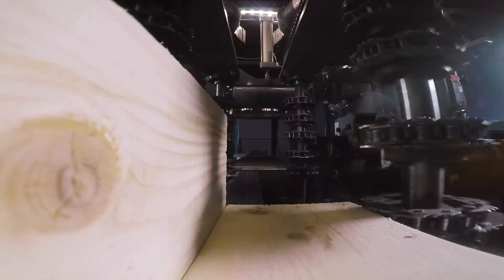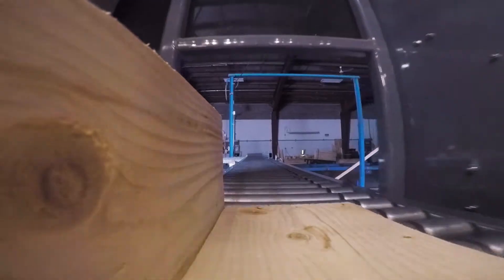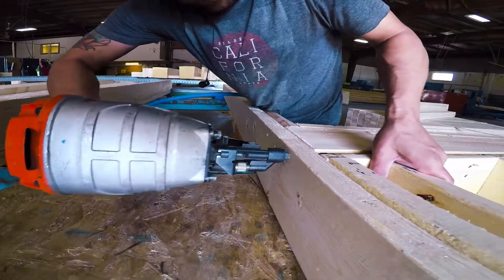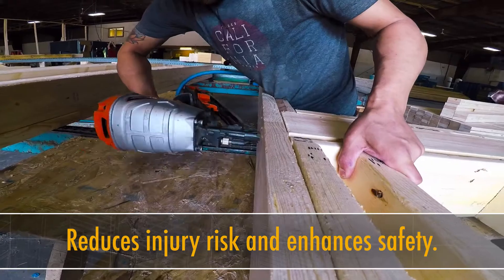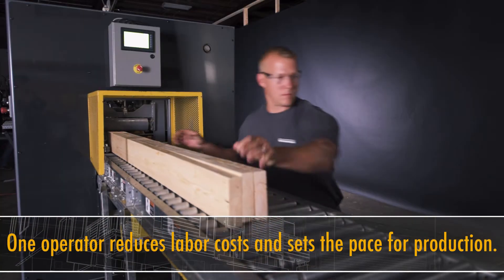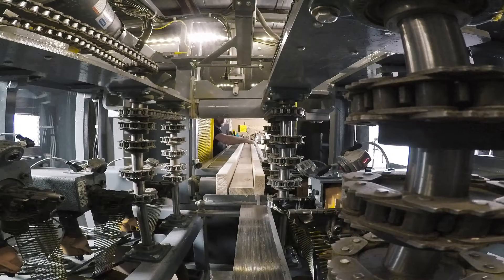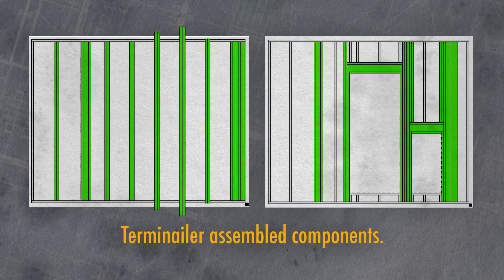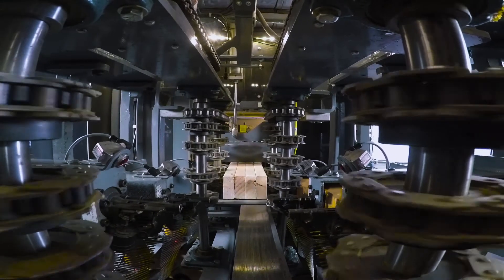Terminailer Introduction Video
Terminailer is a revolutionary event-driven, sub-component assembler that will quickly and accurately drive 30% to 70% of the framing nails in any wall panel job for either batch or just-in-time production. In your shop or in the field, one operator sets the pace for production and quality. The Terminailer functions independent of your design software, requires zero set-up time when switching between any configuration, and requires no special operator training.